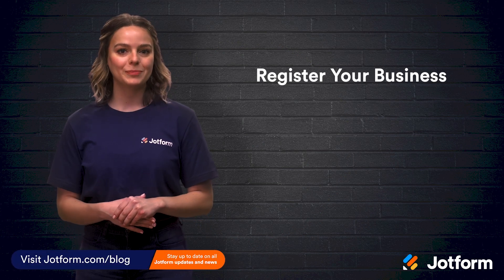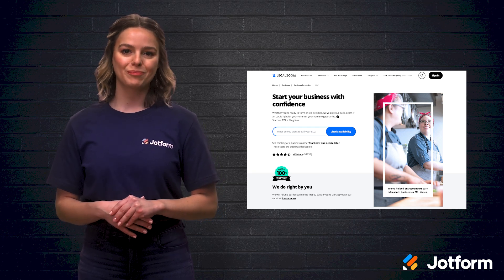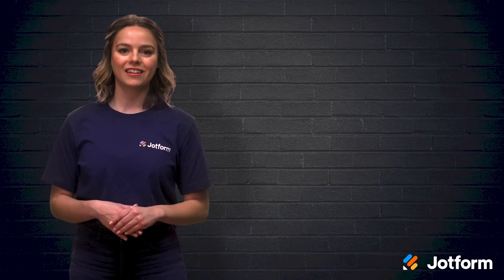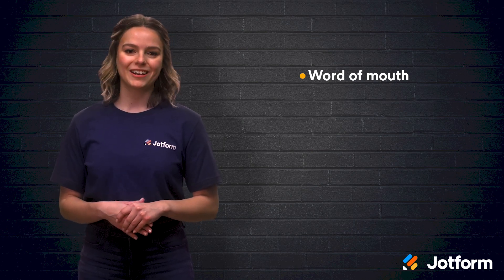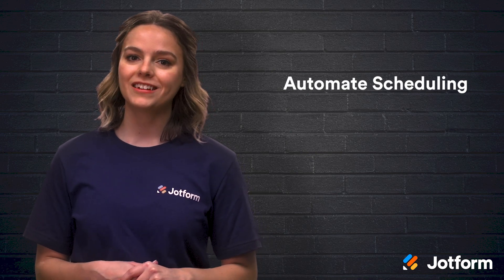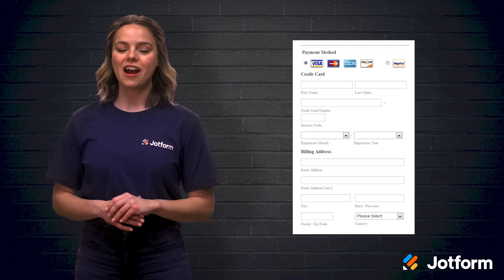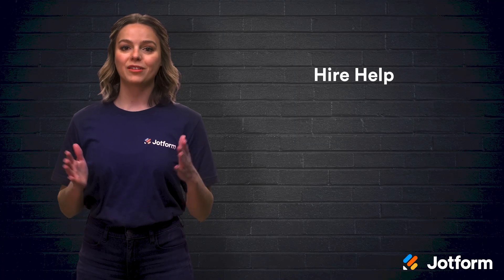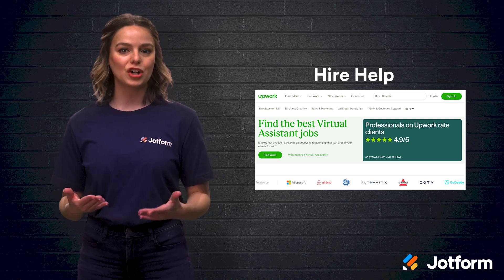Managing a Mobile Hair Salon With Online Tools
Many hairstylists have turned to mobile hair salons in the era of COVID-19. While it’s easier for mobile hairstylists to work with clients anywhere, administrative support and payment processing can be more challenging. In this video, we’ll go over a list of tasks you’ll need to address for your mobile hair salon, as well as helpful online and digital tools to help you complete them.
LINKS & RESOURCES
👋 ABOUT JOTFORM
00:00 Introduction
00:44 Register Your Business
01:28 Buy Equipment
02:02 Market to Clients
02:46 Automate Scheduling
03:17 Take Payments Online
03:38 Cloud Accounting
04:00 Hire Help
04:43 Recap
05:26 Subscribe to Jotform